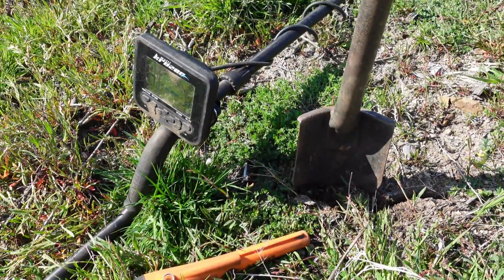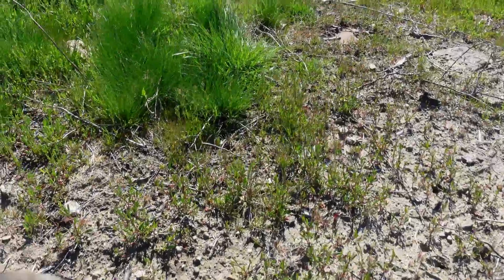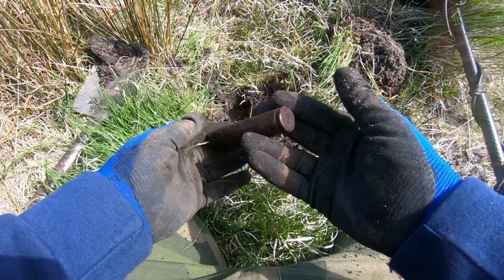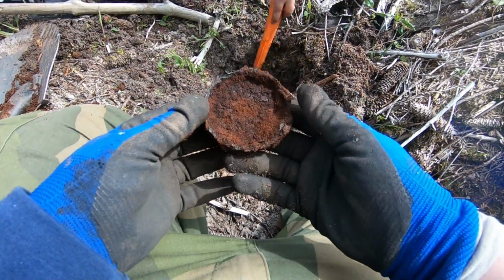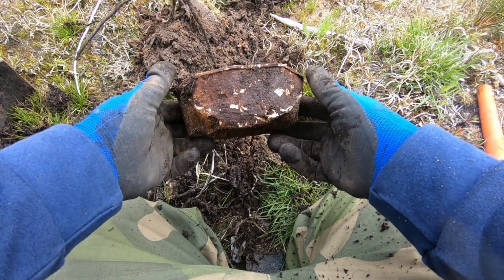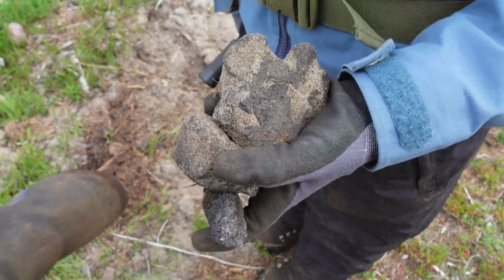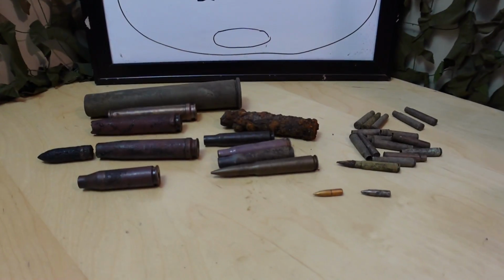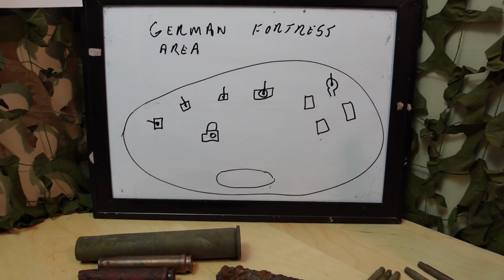German WW2 Battlefield metal detected. Did we really find that ?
WW2 Battlefield finds.
Metal detecting WW2 battle field and some great finds.

Thank you Alexander :)